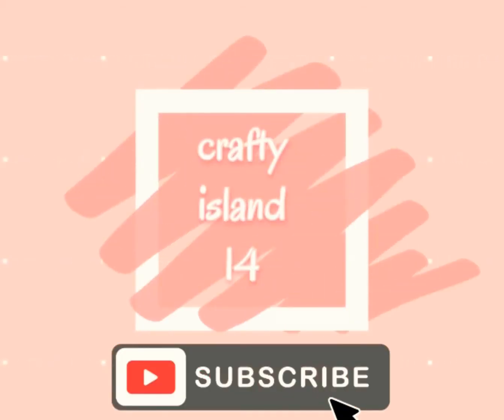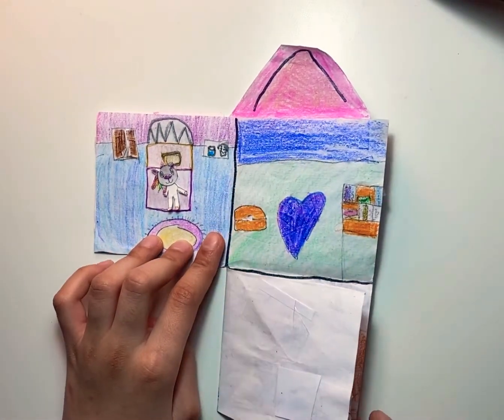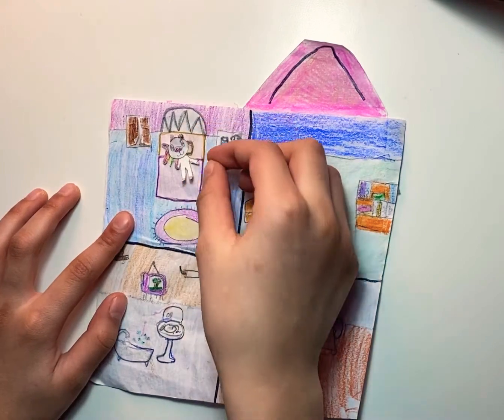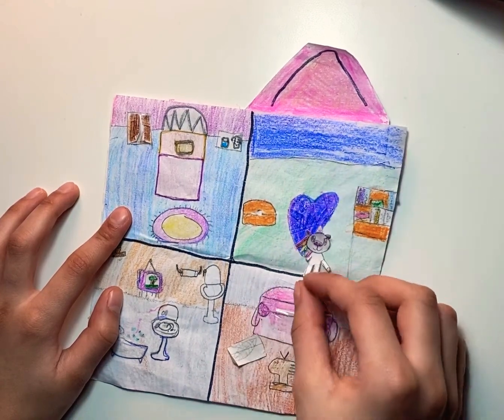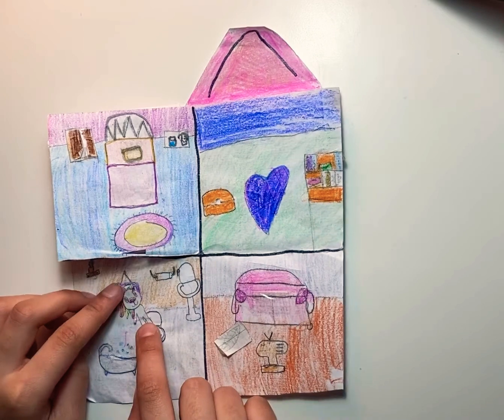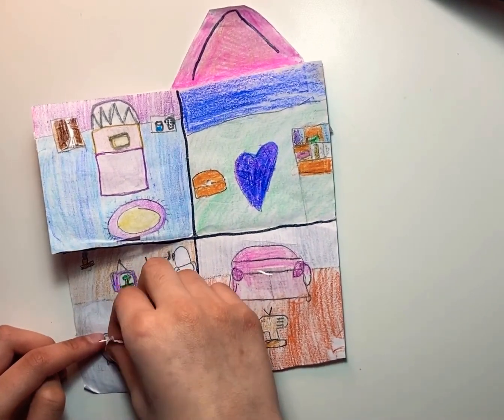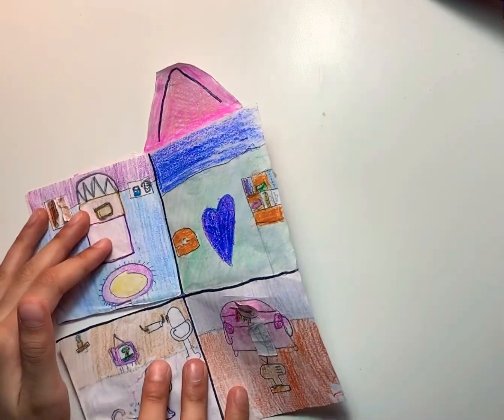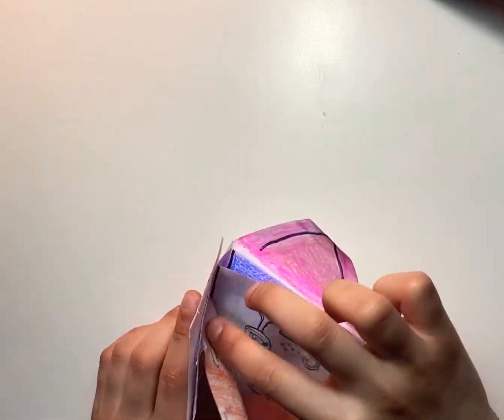my unicorn 🦄 paper doll house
hi hope you like my youtube channel😁😁 i will be uploading my pet turtle, stop motion  and craft videos!